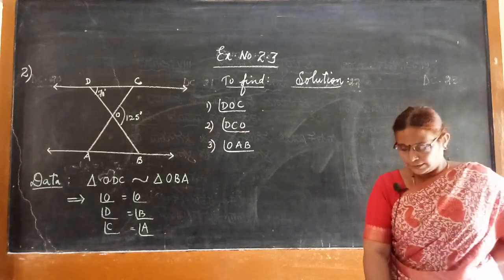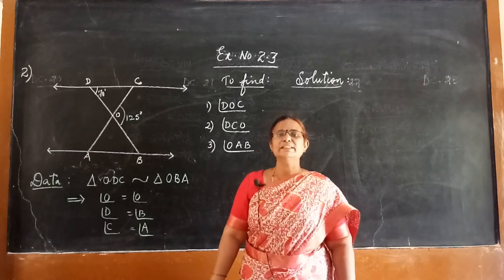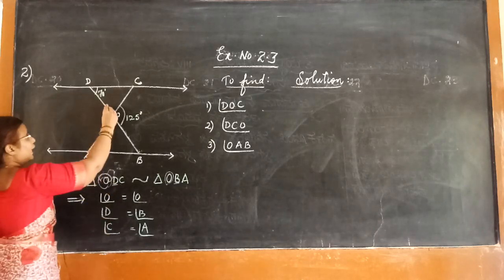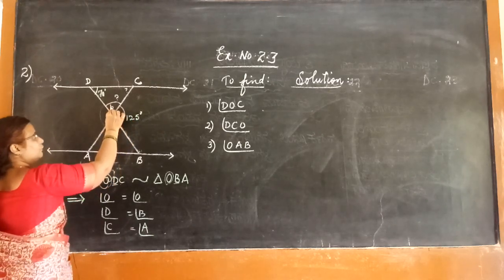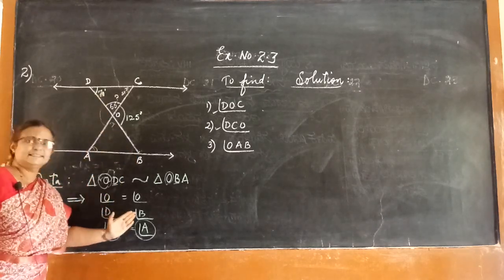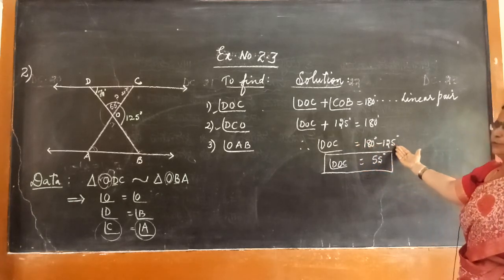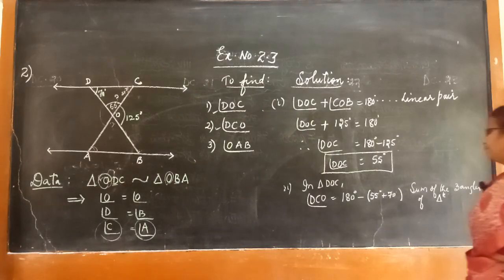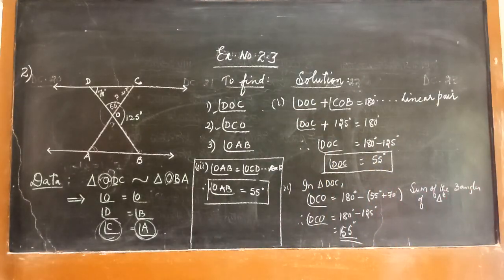Exercise 2.3 (2nd problem )